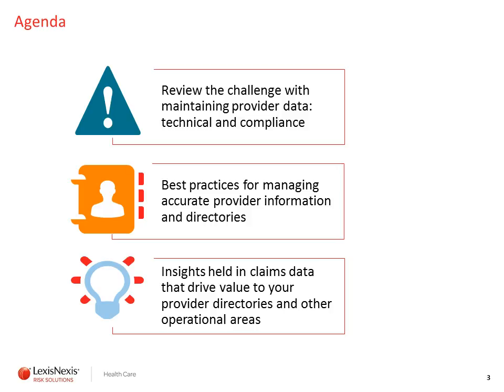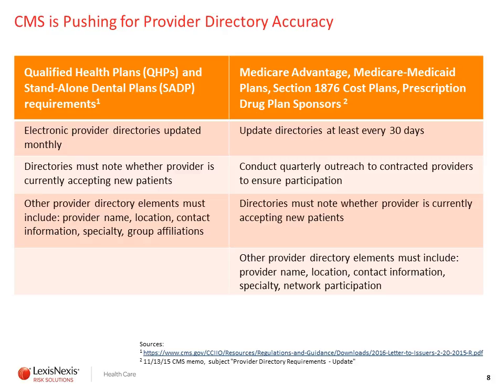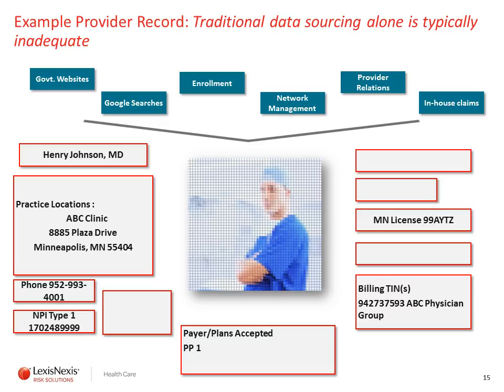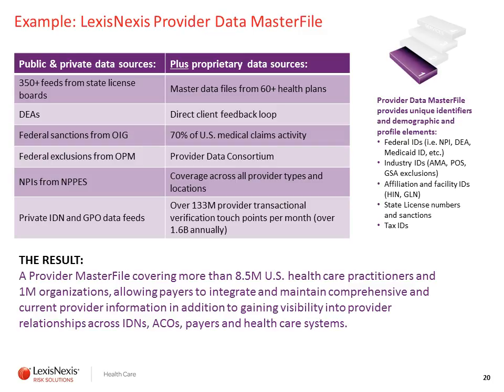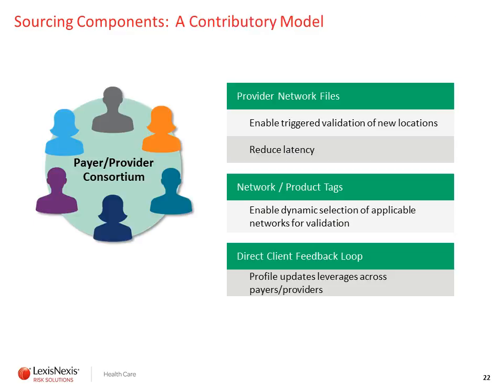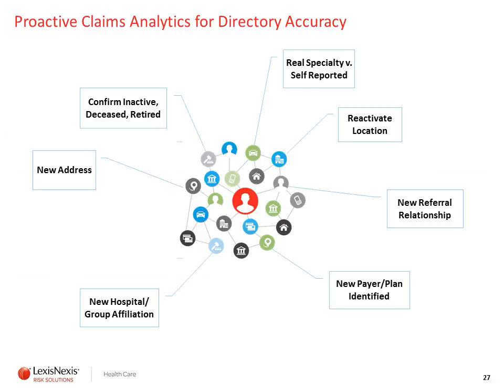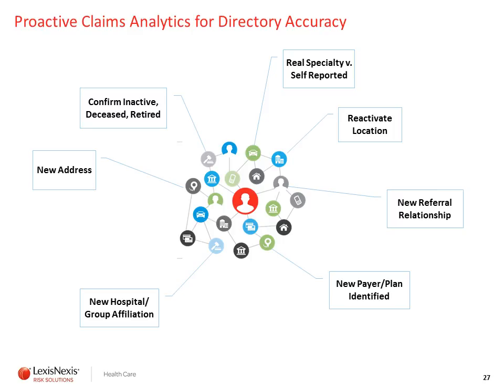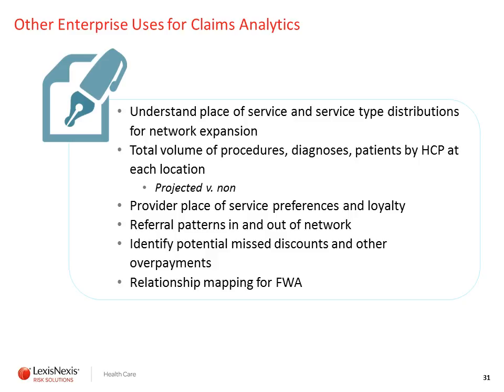Integrating Claims Into Provider Directory and Enterprise Analytics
As payers race to address provider directory accuracy as a result of recent Federal and State mandates, they run the risk of missing the bigger picture. Integrating claims into this data collection process holds the potential to drive unprecedented insights and value. Join this one-hour discussion to learn the types of insights that can be derived from claims and how those insights can feed existing enterprise analytics, provide predictive power to better gauge deficiencies and opportunities related to provider network adequacy, and further automate directory maintenance efforts.